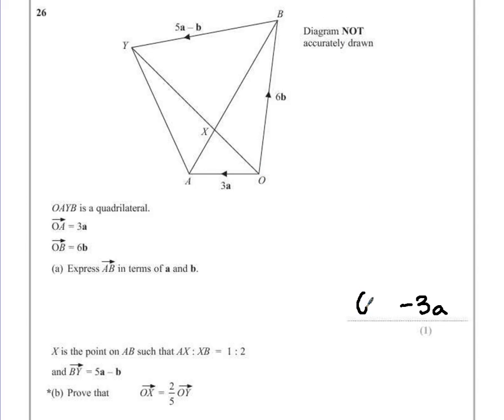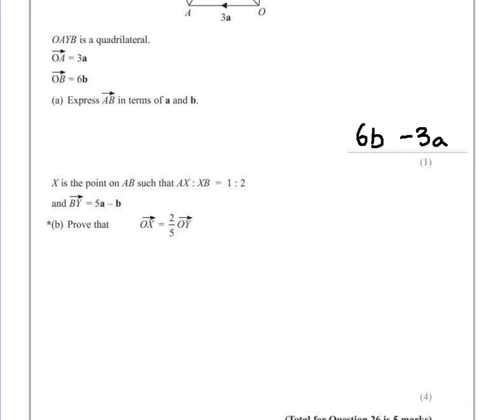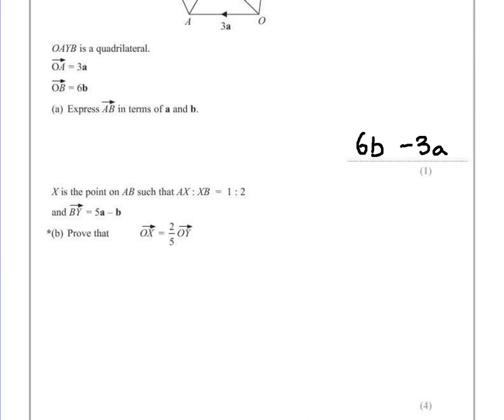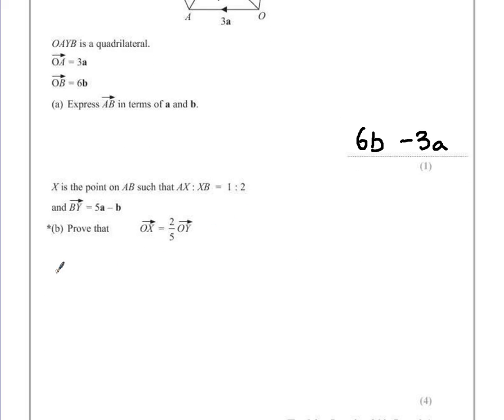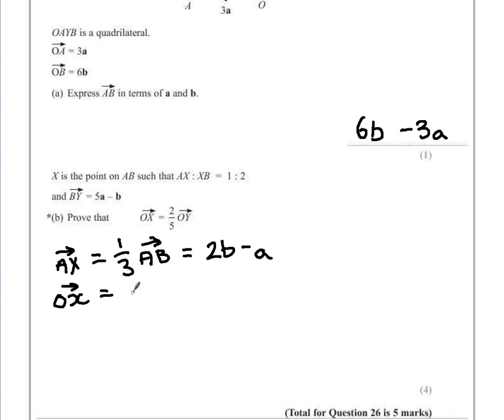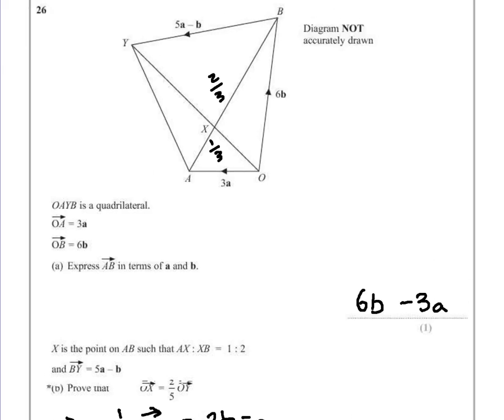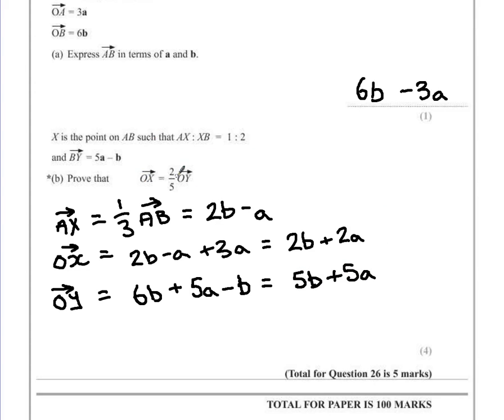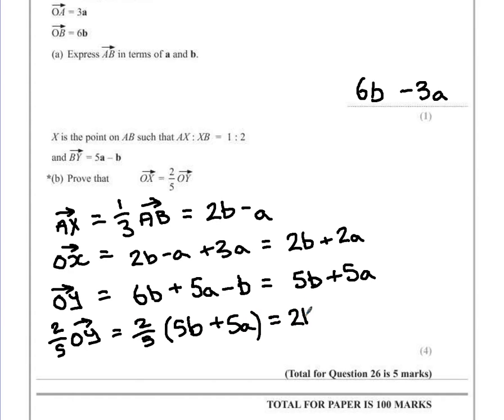PGSMaths: EdExcel March 2013 1H Q26 - Vectors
Edexcel GCSE
Mathematics A
Paper 1 (Non-Calculator)
Higher Tier